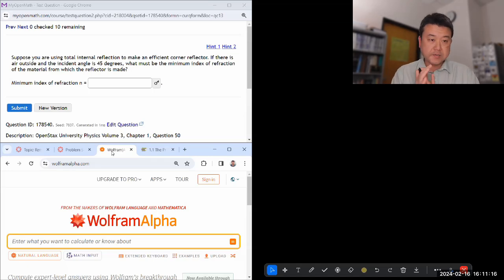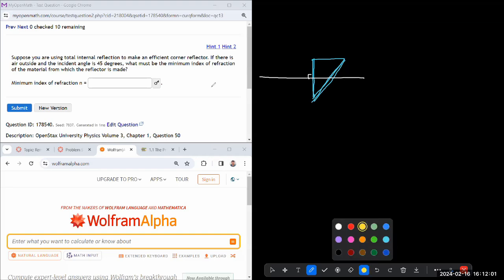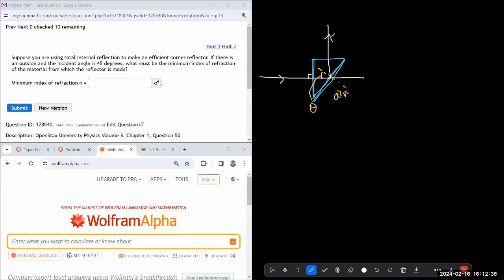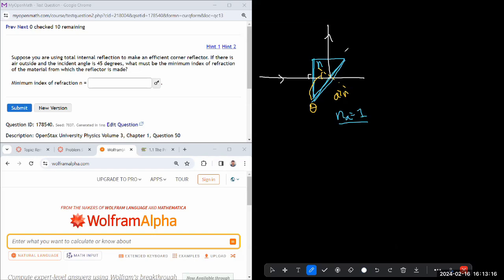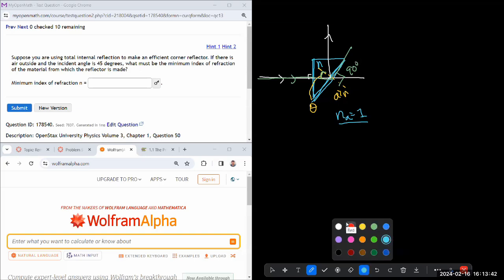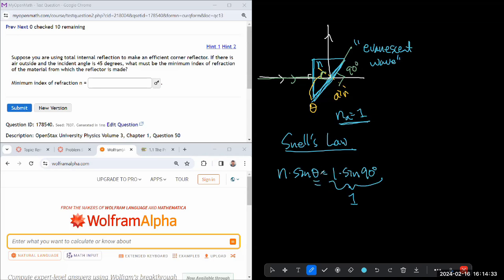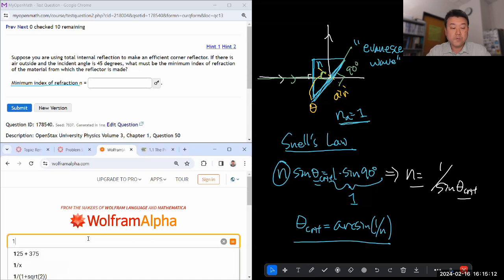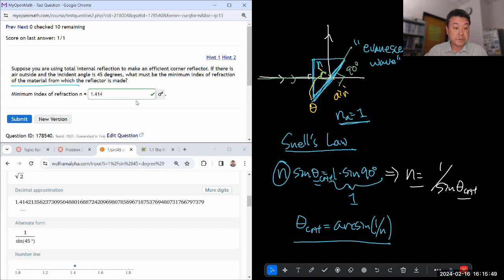Physics 4C - OpenStax University Physics Vol 3, Chapter 1, Problem 50